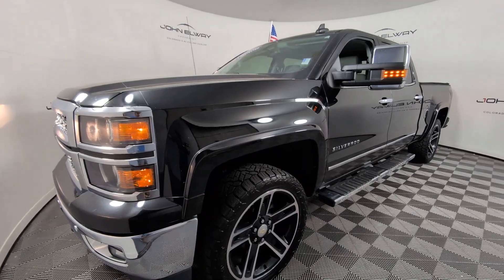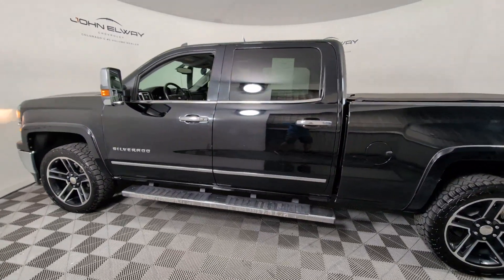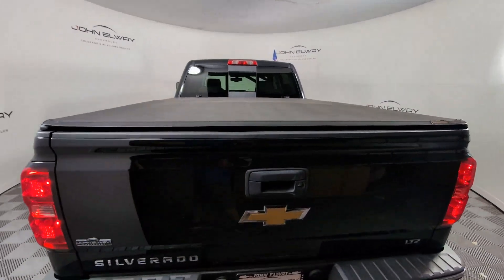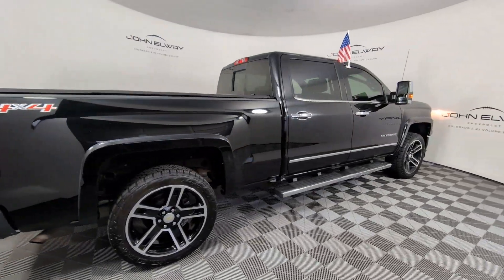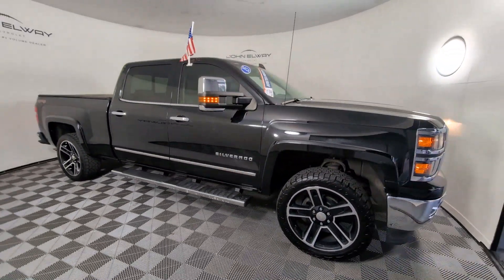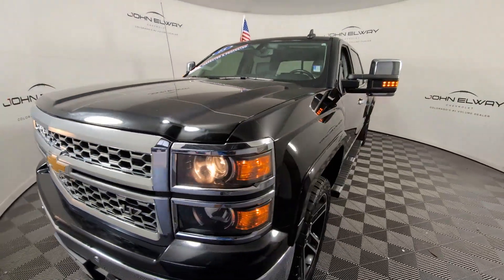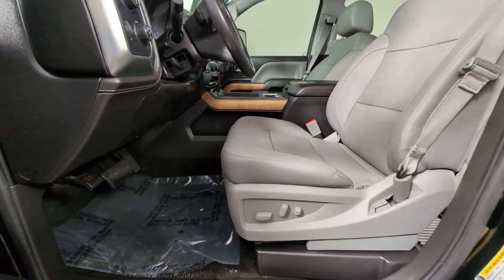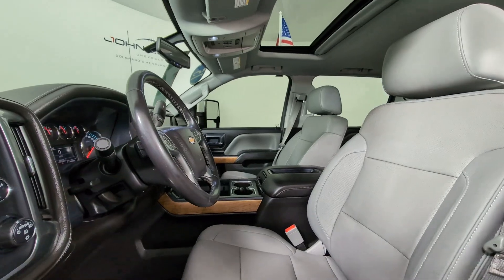2015 Chevrolet Silverado_1500 LTZ Littleton, Denver, Highlands Ranch, Lakewood, Arvada CO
Pre-Owned 2015 Chevrolet Silverado_1500 LTZ available at John Elway Chevrolet located in 5200 S Broadway, Englewood, CO, 80113. Servicing the Littleton, Denver, Highlands Ranch, Lakewood, Arvada area.
Please mention the stock FG131217 when you contact the dealership for this vehicle.

Get acquainted with the  2015  Chevrolet Silverado_1500.  The Chevrolet Silverado 15 Hundred: The full-size pickup that's strong, quiet, and dependable, with the latest technology to keep you connected while you get the job done. The following are some of this vehicles highlighted options: Heated Driver Seat, Keyless Entry, Back-Up Camera, Premium Sound System, Power Passenger Seat, Heated Mirrors, Fog Lamps, Satellite Radio, Remote Engine Start, Aluminum Wheels. Feel prepared for the challenge in the Silverado 15 hundred. Get behind the wheel for a test drive.